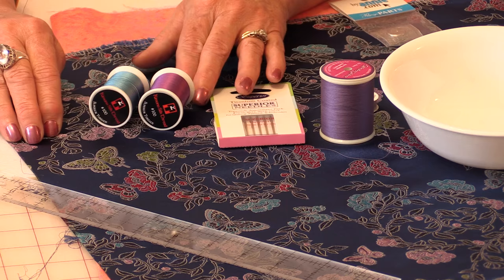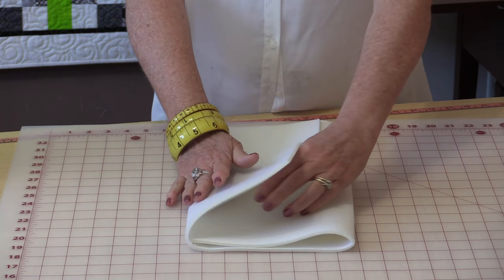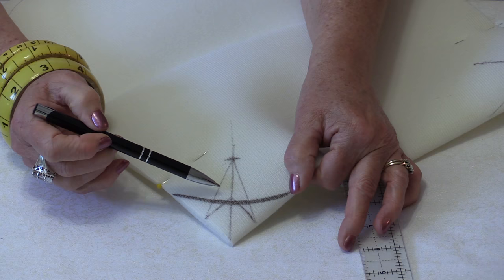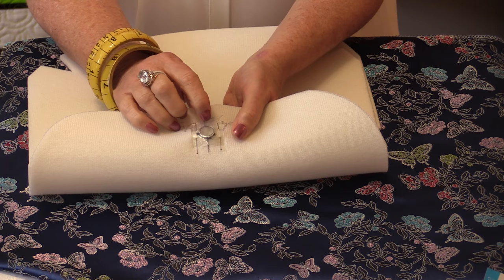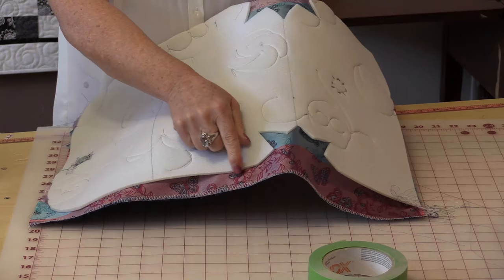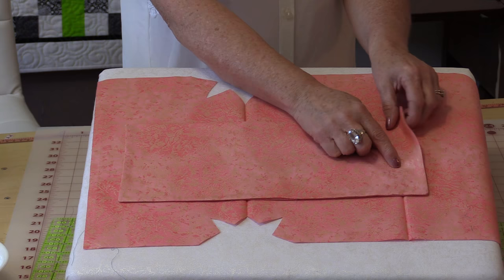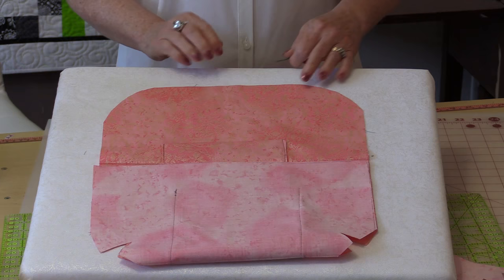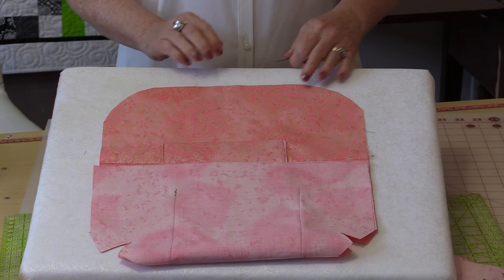How to Make Simple Clutch that Looks Like a Designer Clutch!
Simple to make! but looks like a designer bag. One lining piece and One outside pieces = quick and easy...you can use any fabric...no pattern needed

Sorry! The audio is only coming from the left speaker.